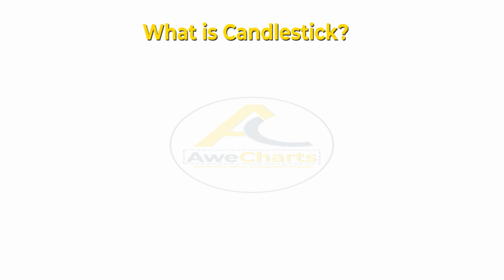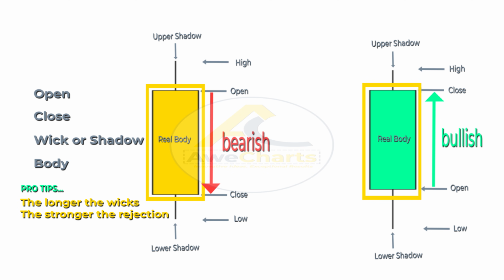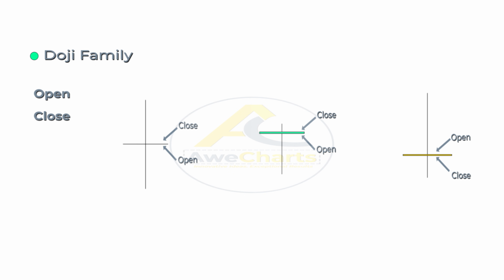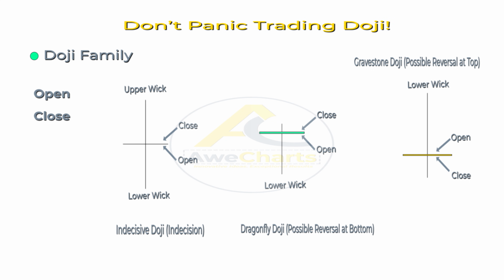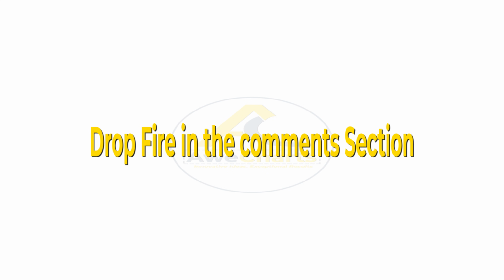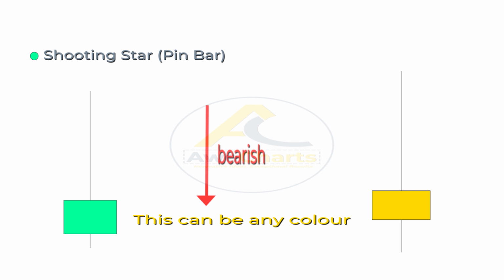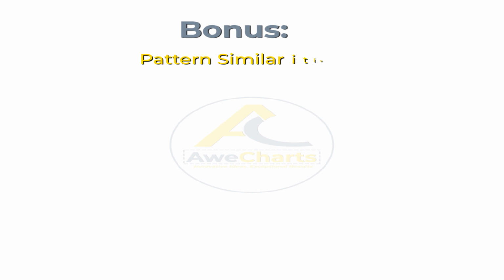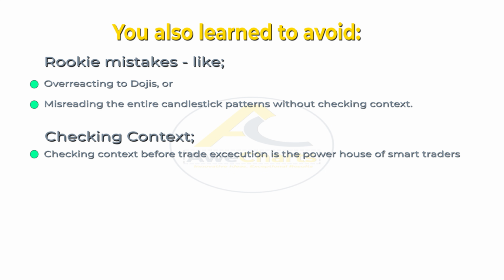How to Read Candlestick Patterns LIKE A PRO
Get Free Candlestick Cheat Sheet: [Link] (Comment "PDF" below! To get link)

If you don’t know how to read candlestick charts, you’re trading blind! In this video, I’ll show you the 8 most powerful candlestick patterns (like Hammer, Engulfing, and Doji & more…) that predict market reversals — in just less than 9 minutes.

📊 Chapters:
0:00 - How 90% Traders Lose Money

00:16 - What You Will Learn

01:17 - Candlestick Basics

02:25 - 8 Candlestick Patterns Explained

07:59 - Deadly Mistakes to Avoid

08:36 - Free Pattern Cheat Sheet (Comment "PDF" below! To get link)